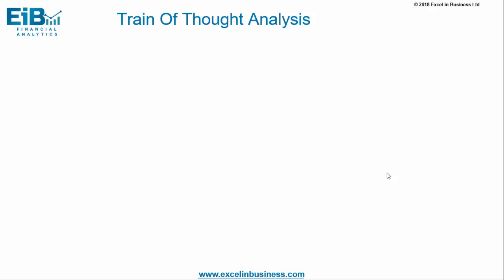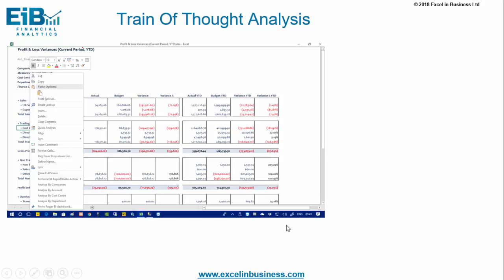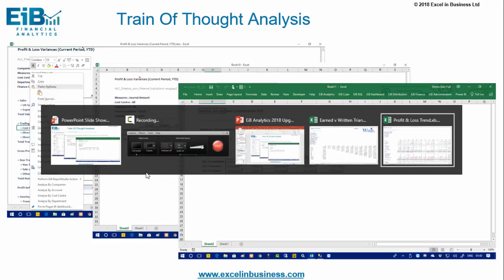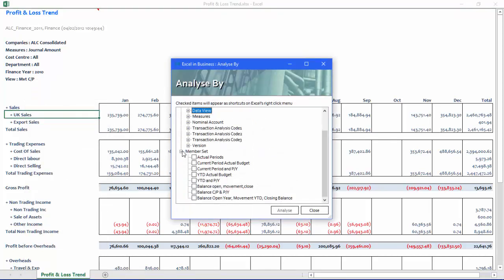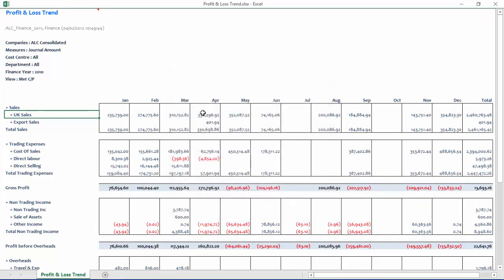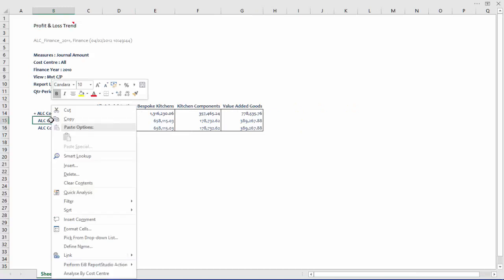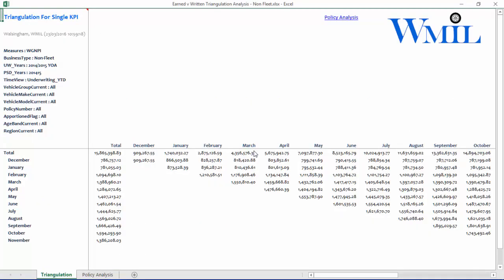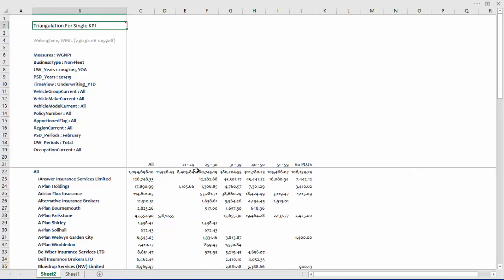EiB Analytics 2018 Tutorial - Train of Thought Analysis